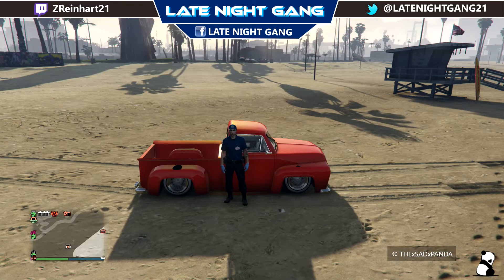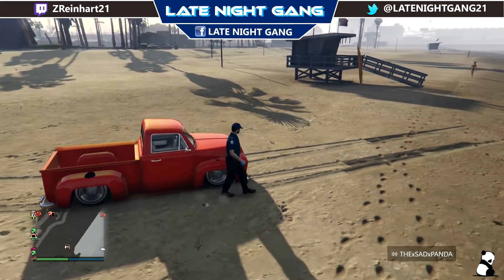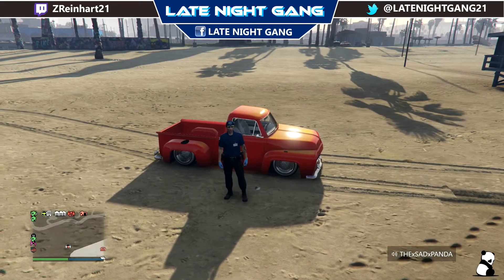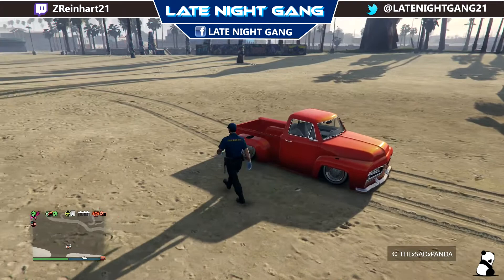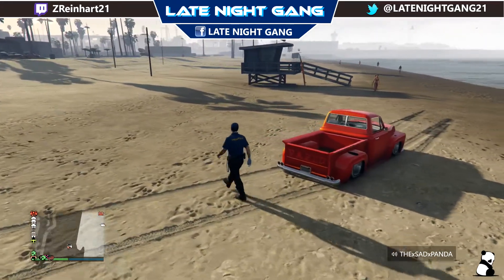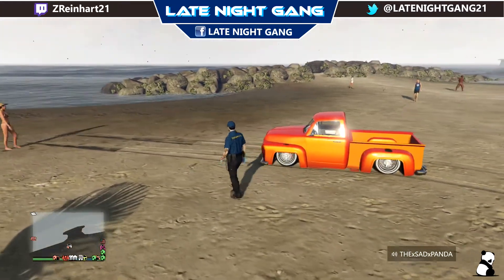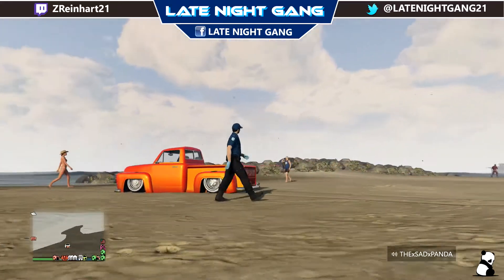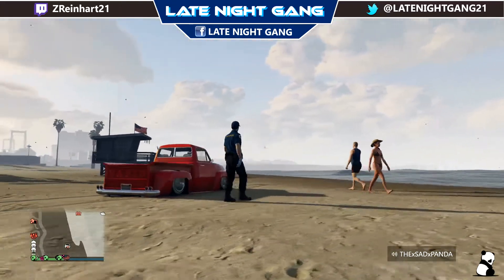ORANGE SPLOSION-RGB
RGB-255,36,0
HEX-FF2400FF
PEARLSCENT-RACE YELLOW